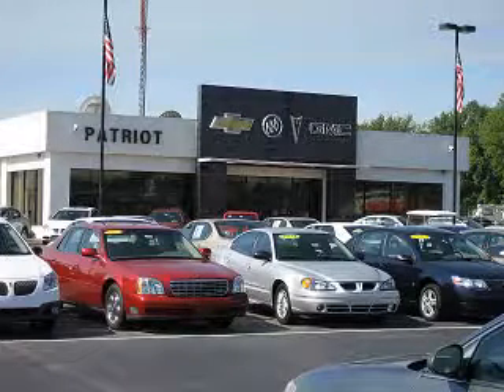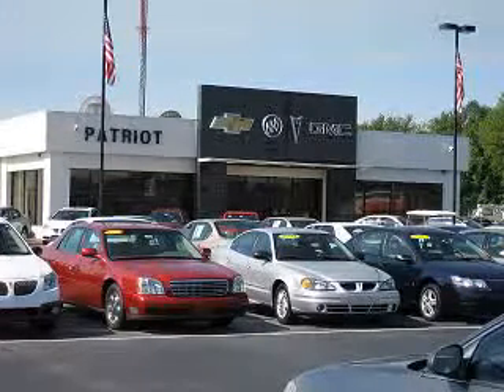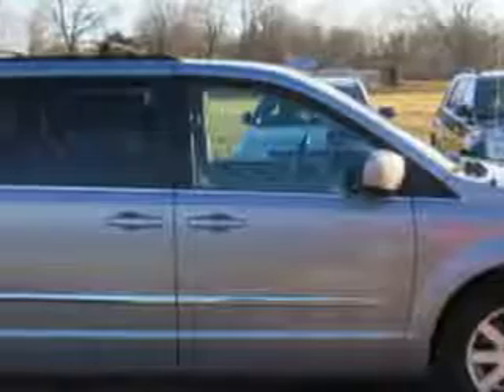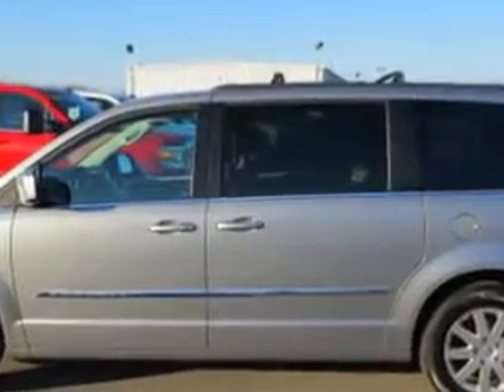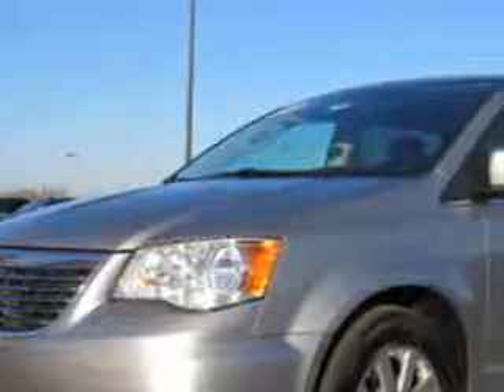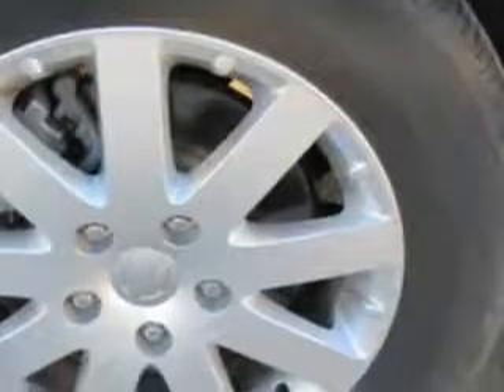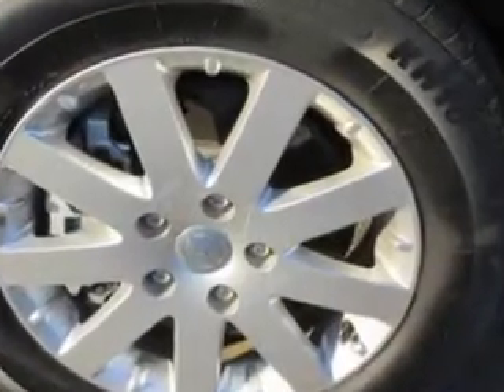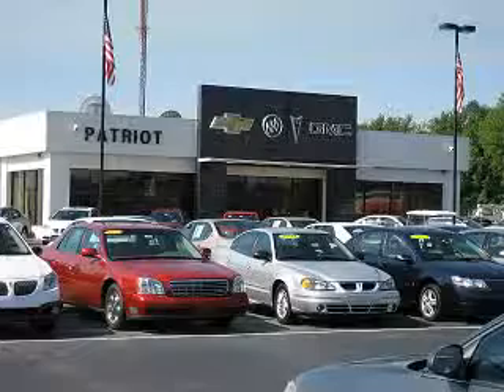2014 Chrysler Town & Country Patriot Chevy Buick GMC Princeton, IN 47670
Chrysler Town & Country Patriot Chevy Buick GMC knows you want more in a car. You have a purpose for your vehicle. Imagine driving this Billet Silver Metallic Clear Coat Chrysler Town & Country Mini Van, equipped with a 6 Cylinder engine and an automatic transmission. Enjoy this utility van with features like Windows, Rear Defogger, Touring Suspension, Suspension, Front Shock Type: Gas Shock Absorbers, Third Row Seat, Type: Split-Folding, Windows, Rear Wiper With Washer, Third Row Seat, Type: 40-60 Split Bench, Windows, Lockout Button, Windows, Rear Wiper: Intermittent, Third Row Seat, Folding: Fold Flat Into Floor, Rear Quarter Windows: Power, Suspension, Stabilizer Bars: Front, Windows, Front Wipers: Variable Intermittent, Power Windows: With Safety Reverse, Suspension, Front Spring Type: Coil Springs, Suspension, Rear Coil Springs, Suspension, Rear Gas Shock Absorbers, Exterior Mirrors, Heated, Seats, Front Seat Type: Bucket, Impact Sensor, Post-Collision Safety System, Front Suspension Type: Macpherson Struts, and much more. Get where you need to go, enjoy the drive, and have peace of mind in this Chrysler Town & Country. See us at Patriot Chevy Buick GMC today!
MILES: 26,104
VIN:2C4RC1BG2ER359460

2843 State Road 64 West
Princeton, Indiana 47670